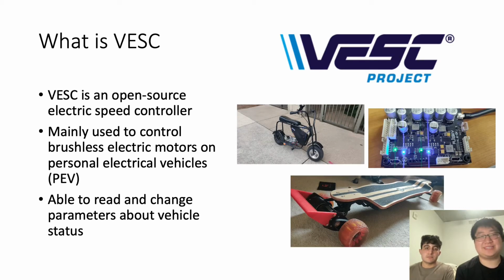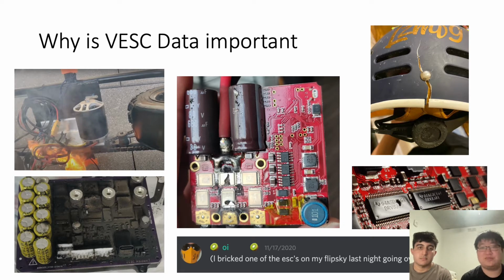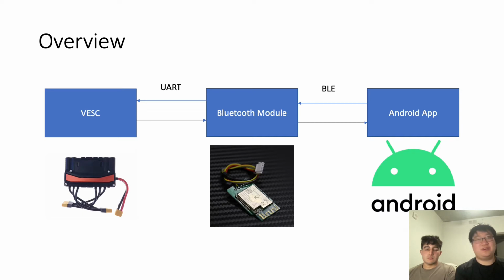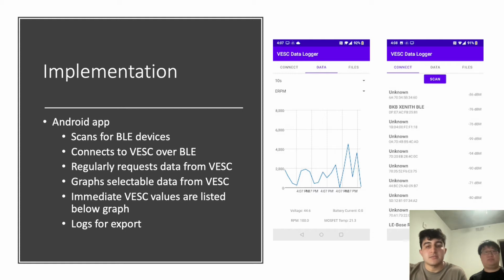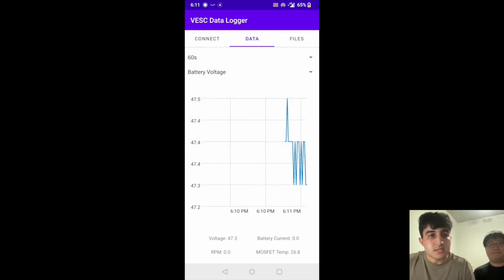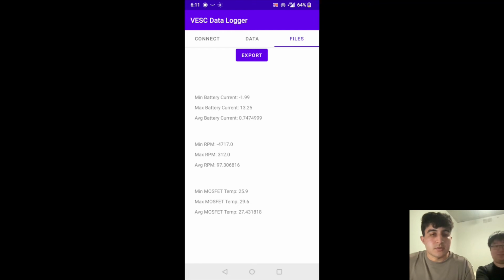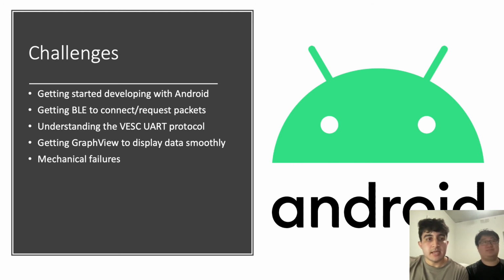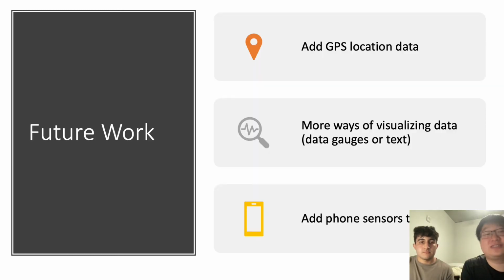CS 4220 VESC Project Presentation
We made our own android app that works on Firmware 5.2 on BKB Xenith controllers.